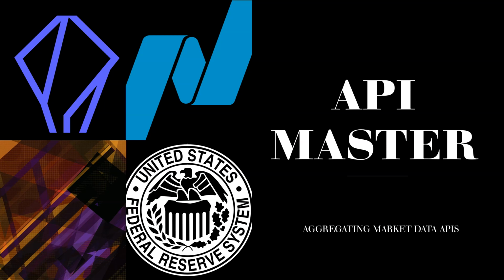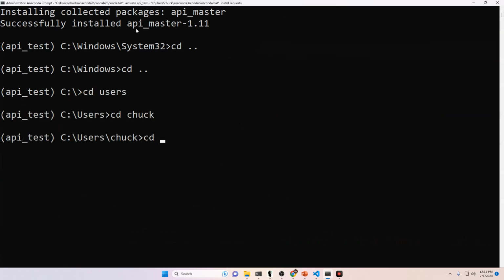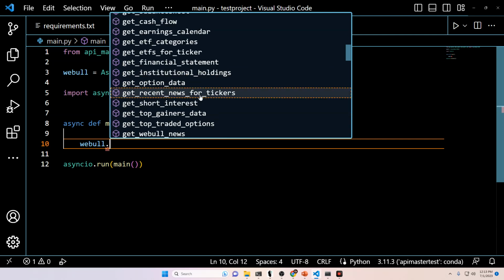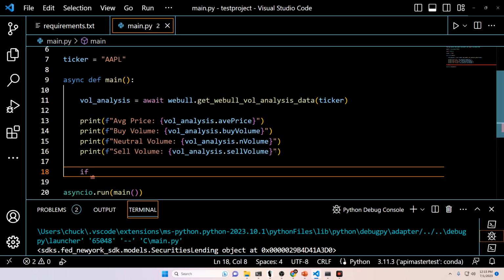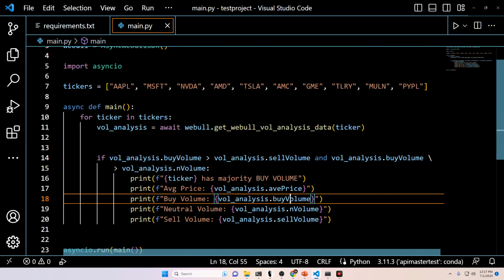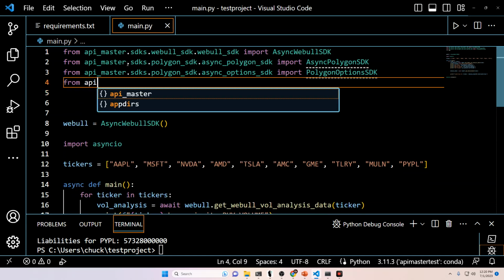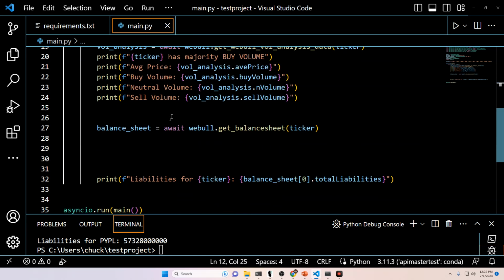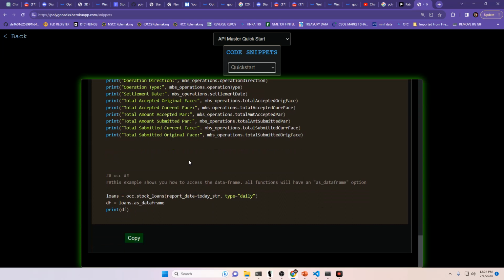Market Data - API Master Tutorial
API_MASTER combines WEBULL, POLYGON, NASDAQ, OCC, OFR, STOCKSERA, and other APIs into one library.

Our trading discord . Join us on our mission to financial freedom using high quality, institutional grade data:

Package name:

pip install api_master